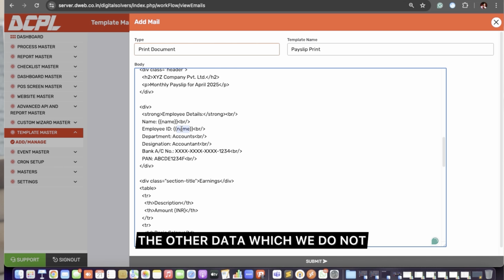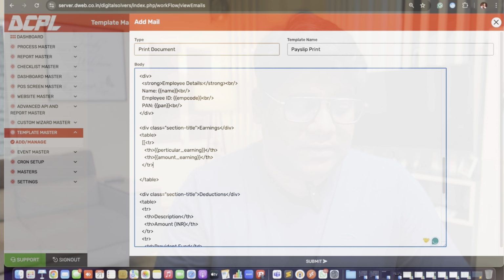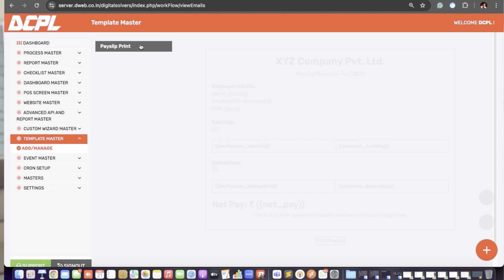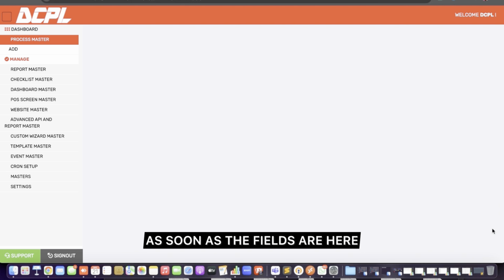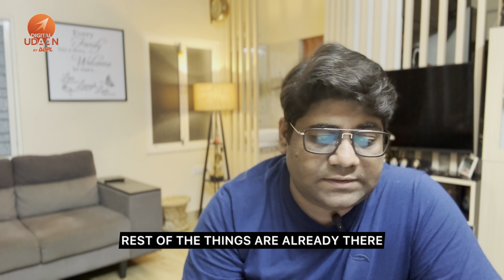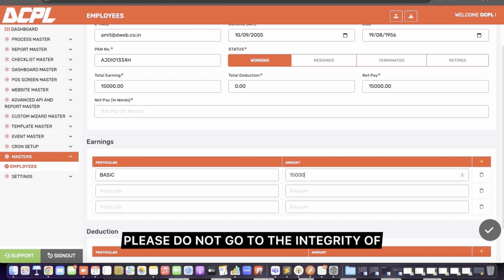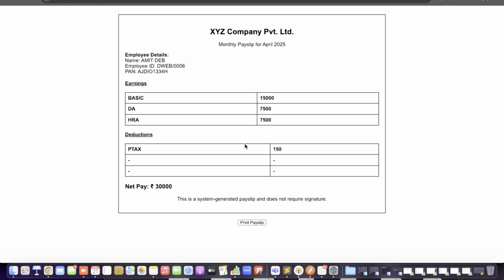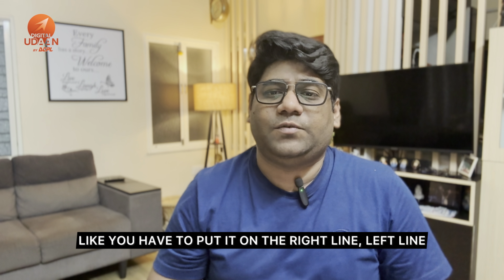How to Setup Print Document in DWEBAPP | Step-by-Step Guide for MSMEs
Unlock the power of seamless printing with DWEBAPP!
In this video, we’ll guide you step-by-step on how to set up your print document feature in DWEBAPP — saving you time, reducing errors, and boosting efficiency. Perfect for MSMEs and growing businesses looking to simplify documentation.

What you’ll learn:
 • How to configure print settings
 • Template setup for invoices, challans, reports
 • Smart tips for error-free printing
 • Best practices to save time on document handling